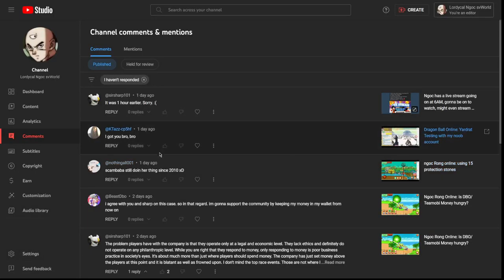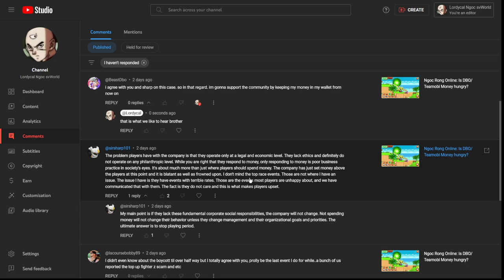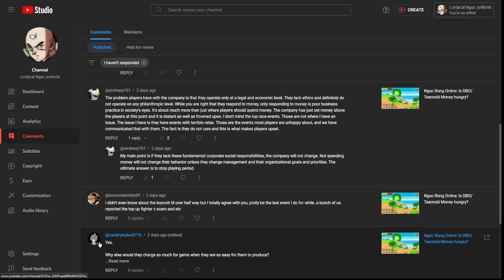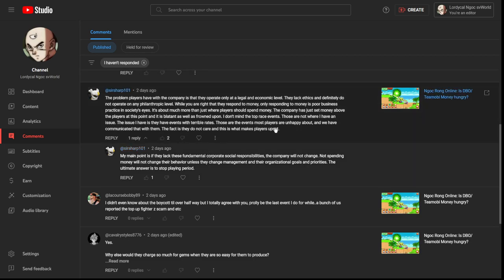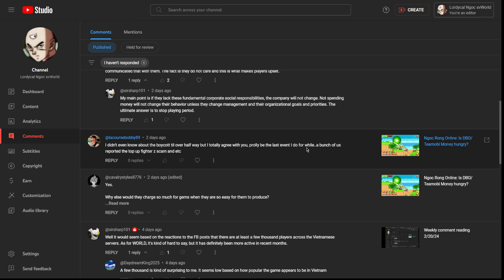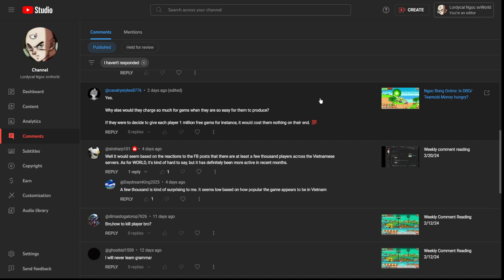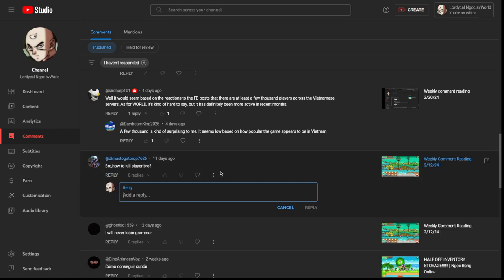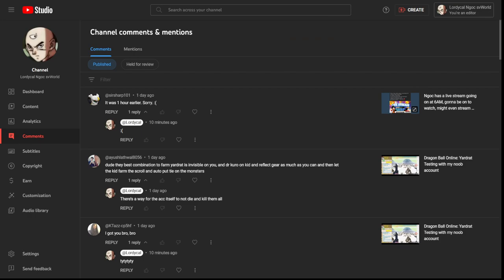Weekly Comment Reading 2/25/24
Zoro098
Dragonledy
kaioku2
besthealer
death21
xbulletzx
chibiserver
sgalfords
sgkvipp
kingorels
angelossj4
mewtoe
dhkiss
1nolimit1
lordky2x (impersonator/scammer)
lordky (impersonator/scammer)